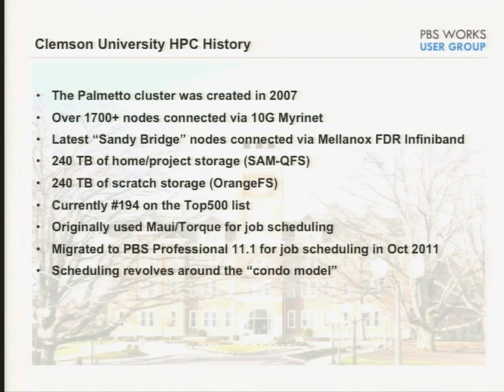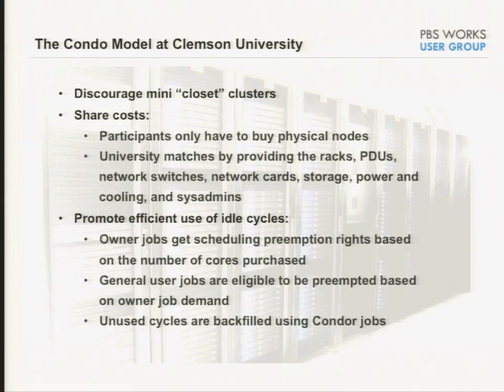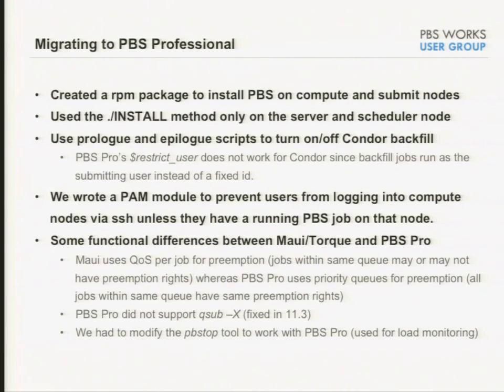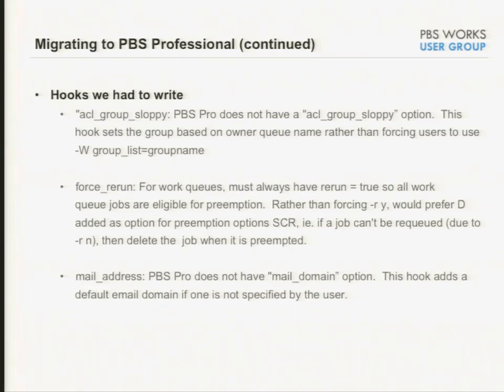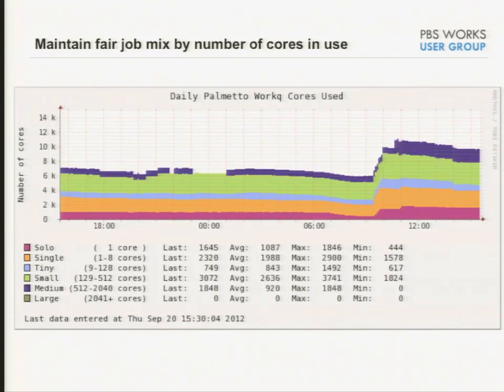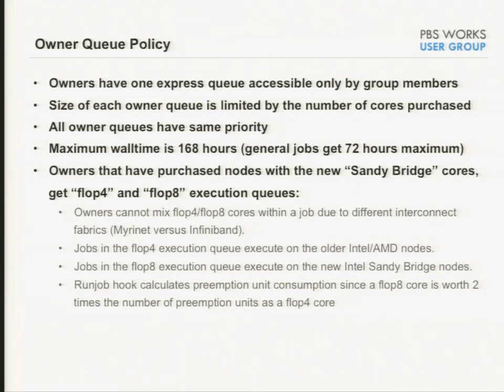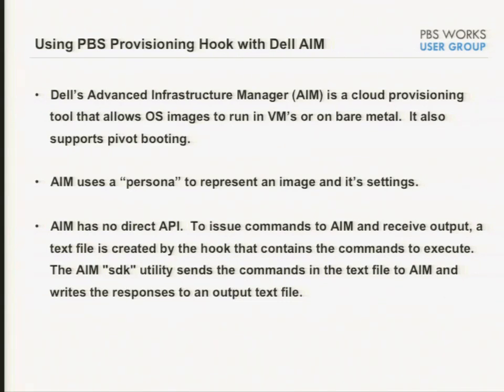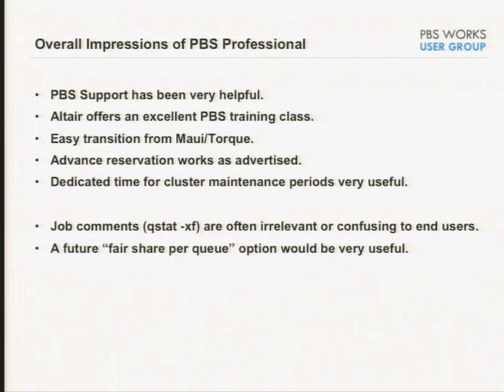PBS Professional Implementation Experiences at Clemson University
In this video, Randall Martin, HPC Infrastructure Manager at Clemson University presents: PBS Professional Implementation Experiences at Clemson University.

"Clemson University recently migrated its Top500 cluster from Maui/Torque to PBS Professional. In this session, the migration experiences will be detailed. Clemson's experience with PBS Professional's on-demand node provisioning feature in conjunction with Dell's Advanced Infrastructure Manager (AIM) product will also be detailed."

Recorded at the PBS Works User Group meeting in San Jose on Oct. 2, 2012.